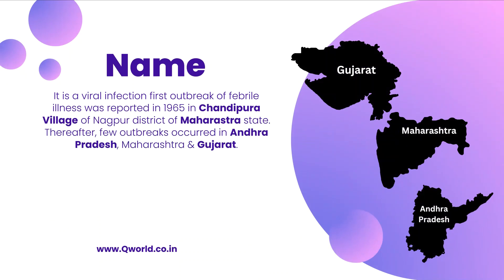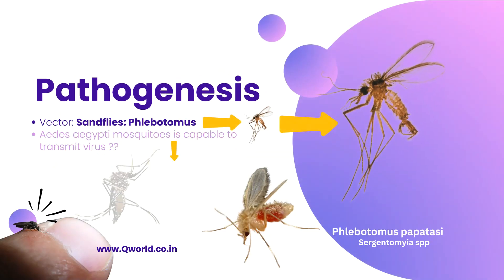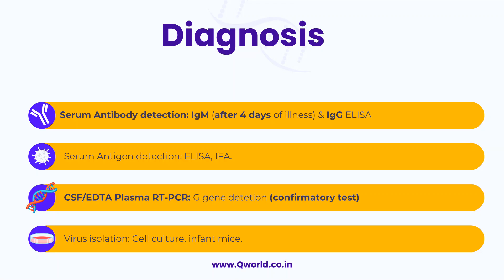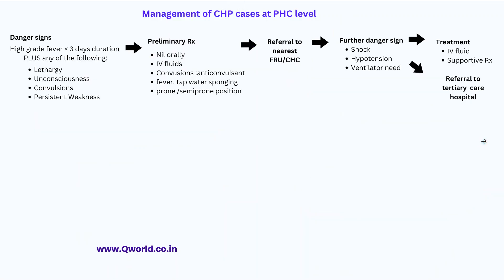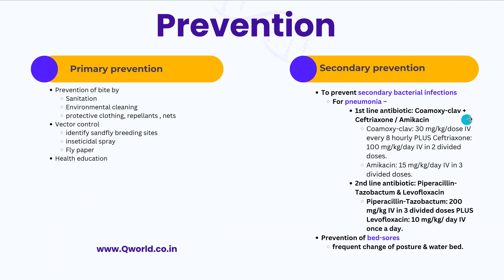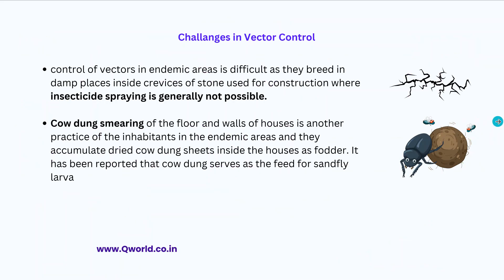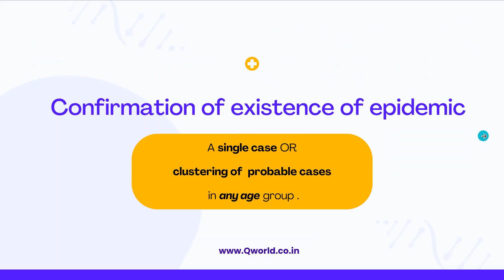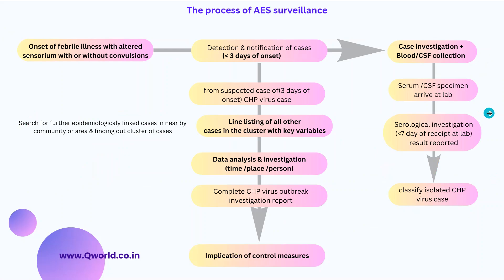Chandipura Virus (CHPV) Encephalitis: Pathogenesis, Clinical Features, Prevention and Treatment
Everything you need to know about  Chandipura Virus (CHPV) Encephalitis: Pathogenesis, Clinical Features, Prevention and Treatment